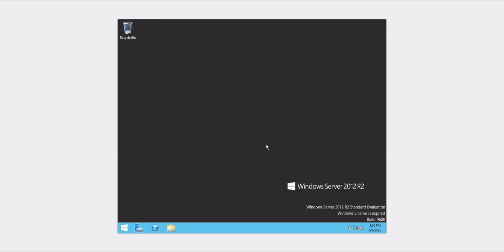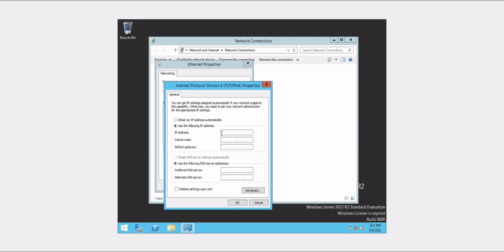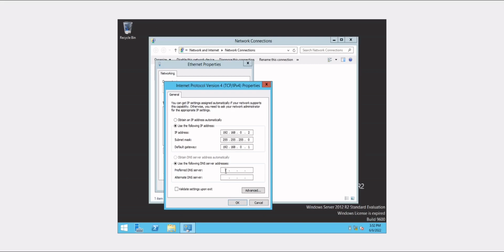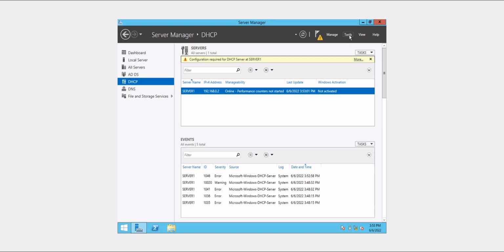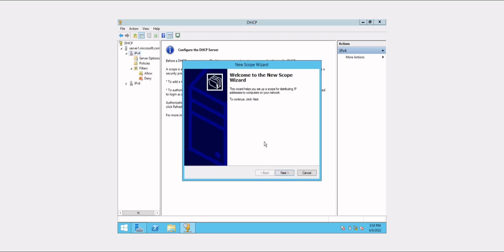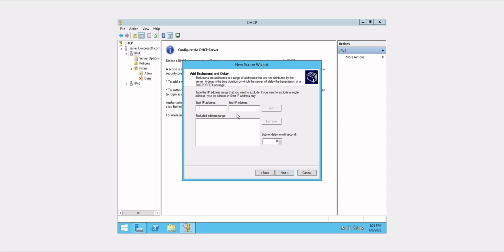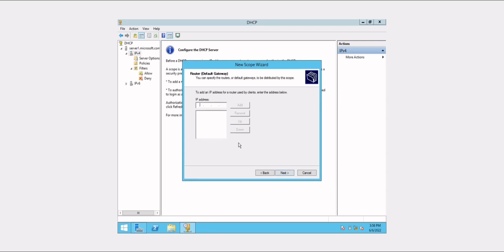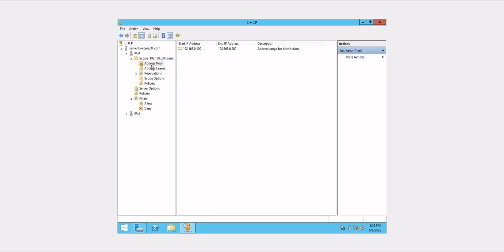Configurations of Basic DHCP on Windows Server 2012 R2